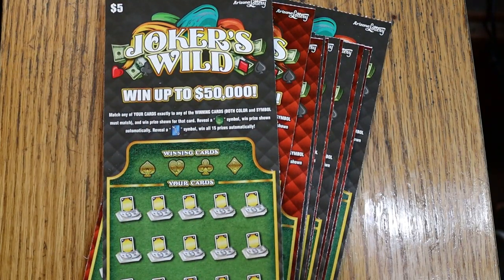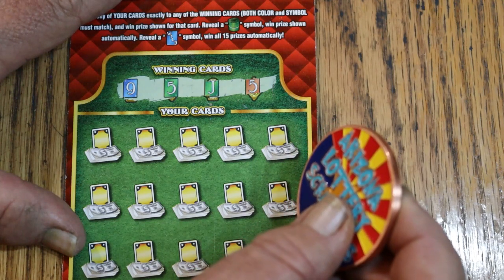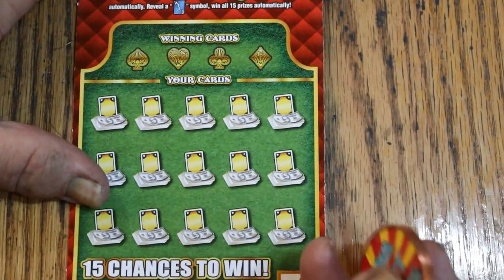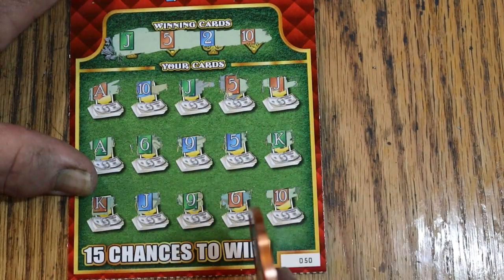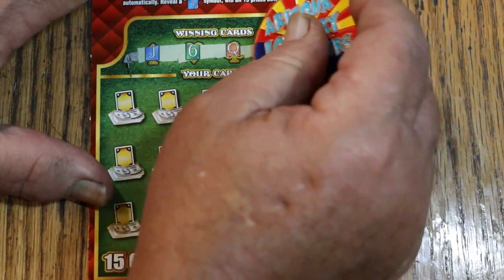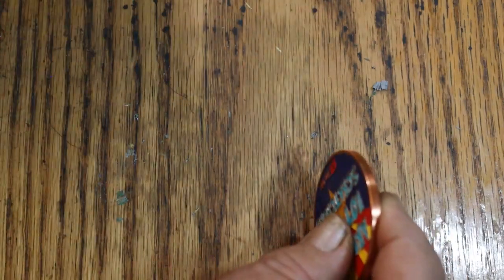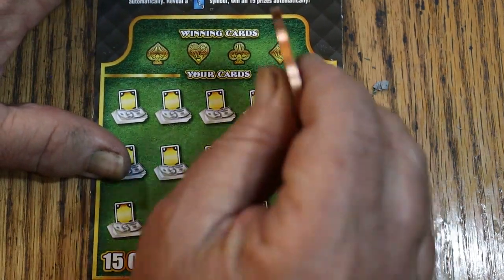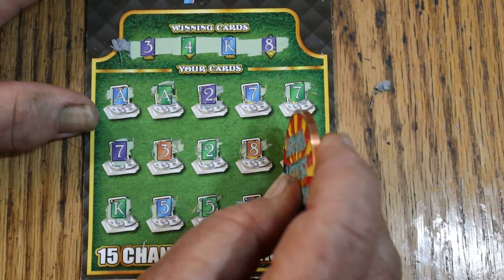💥FIFTEEN $5💥JOKERS WILD💥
A LITTLE TRIP INTO LOWBOY COUNTRY.